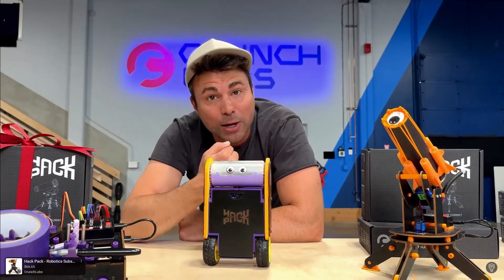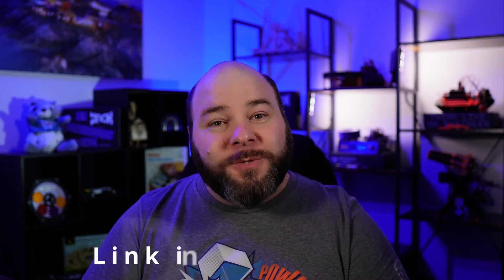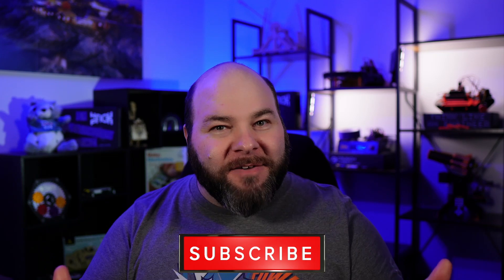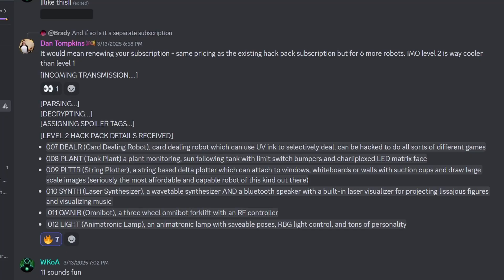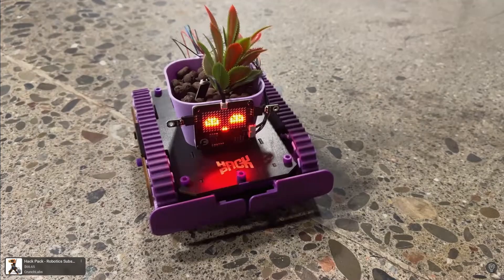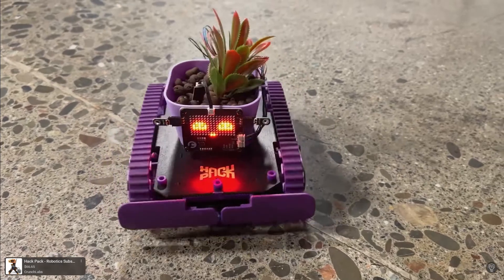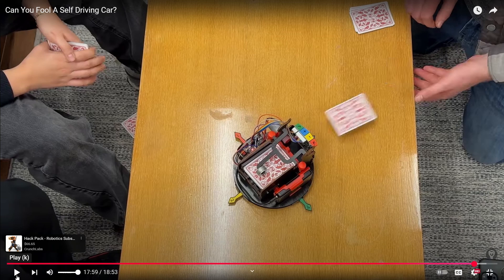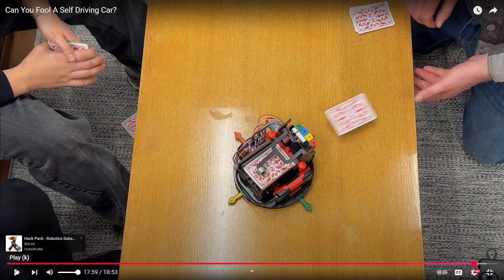CrunchLabs Just Leveled Up! New Hack Packs for Year 2 Are Here!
🤖 Year 2 of the CrunchLabs Hack Pack is here — and the new robots look amazing!
Mark Rober and the CrunchLabs team have just revealed sneak peeks of several upcoming robots for the 2025 Hack Pack subscription, and we’re breaking down all the exciting details.

🚀 In this update, we cover:

- First looks at the new Year 2 robots
- What the new video clips reveal about upcoming builds
- Upgrades to the CrunchLabs IDE (coding environment)
- New features and activity in the Hack Pack Discord

Chapters:
1:15 - IDE Upgrades
2:01 - Discord Updates
2:35 - New ROBOTS!!